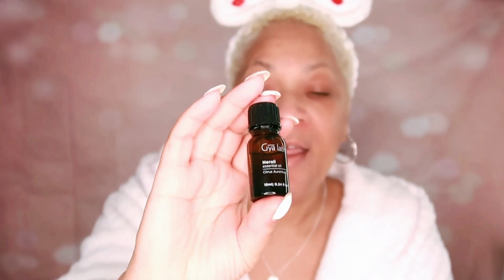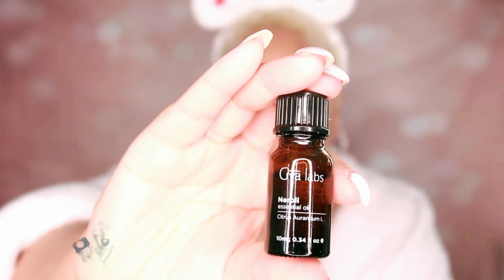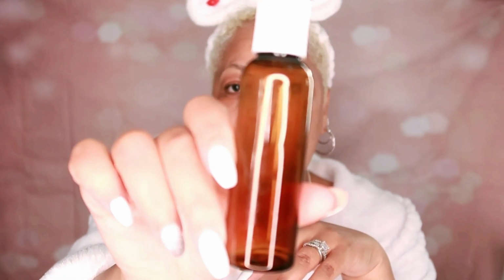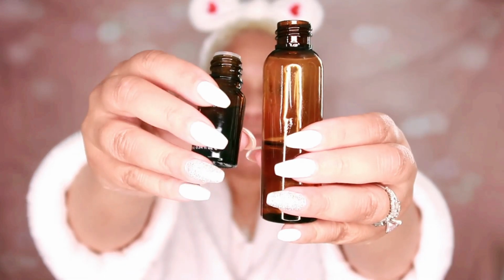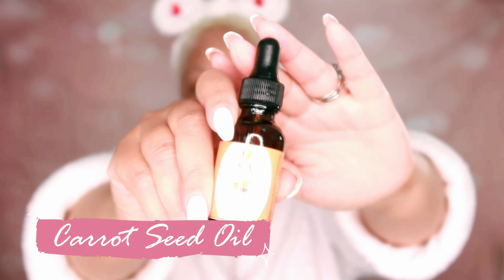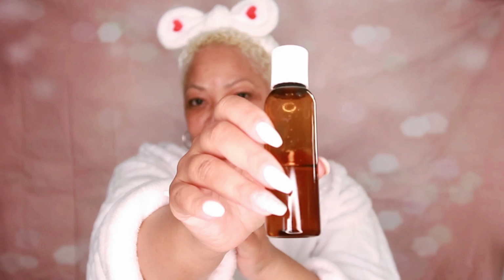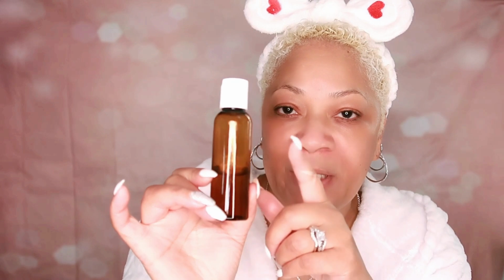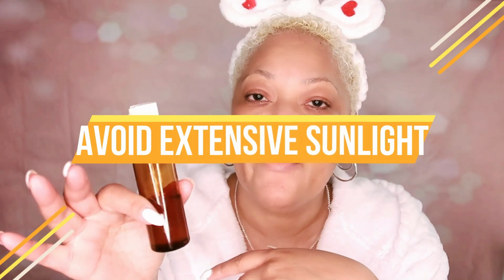Skin tightening, anti-aging facial oil mix made with Neroli essential oil.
🌿 Neroli Facial Oil Recipe 🌿

This facial oil is suitable for all skin types and works wonders in reducing the appearance of fine lines. 🌙 Use it nightly to give your skin a rejuvenating boost.

📜 Recipe (1% Dilution):

3 drops frankincense essential oil - Frankincense Essential Oil
4 drops carrot seed essential oil - Carrot Seed Essential Oil
🔄 Mix everything together in a dark glass dropper bottle and shake well before each use.

Neroli Essential Oil Skin Benefits 🌟:

🌸 Neroli's relaxing properties work at a cellular level, especially beneficial for mature or sensitive skin.
🔄 Rejuvenates the skin and stimulates the growth of healthy new cells.
💆 Tones and tightens skin, reducing wrinkles and sagging.
🌈 Improves the appearance of blemishes, acne scars, stretch marks, and other scars.
🕷️ Useful for spider veins and broken capillaries.
⚖️ Balances oil production, moisturizes dry skin, and tames oily skin.
🌊 Increases skin elasticity and regenerates skin cells.
🦠 Anti-microbial properties.
☀️ Neroli Essential Oil is not considered phototoxic, unlike some other citrus-type oils.
Enjoy the natural benefits of Neroli for radiant and youthful skin! 🌺✨

Welcome to SWEET ANGEL TV ~ "The Well-Rounded Woman's Journey" – your ultimate destination for empowerment, self-discovery, and personal growth. If you're ready to become the well-rounded woman of your dreams, you've come to the right place! 🌟

I am here to provide you with valuable insights, actionable advice, and the motivation you need to flourish as a well-rounded woman.

Join us on this transformative journey to become the well-rounded woman of your dreams. We can't wait to embark on this empowering adventure with you! 🌟🌸💪🌹🌼📚✨💃🔔🙌

sweet angel, sweet angel beauty tips, sweet angel hands, beauty by sweet angel, beauty by sweet angel YouTube, beauty by sweet angel baking soda and coconut oil